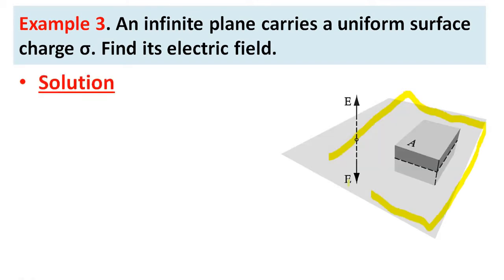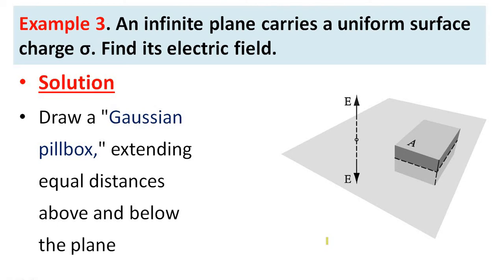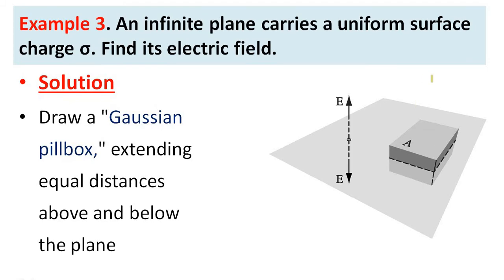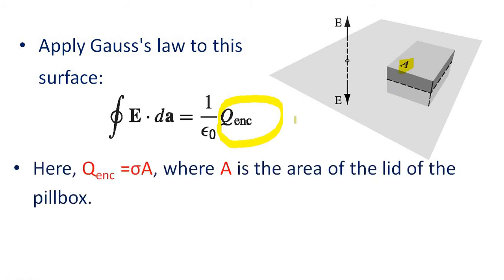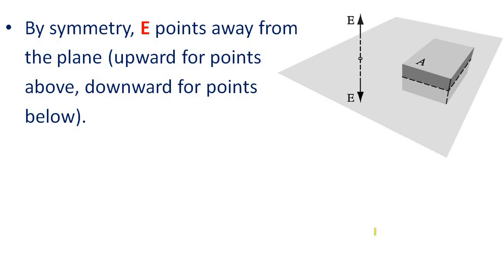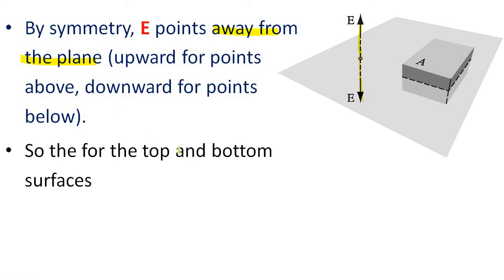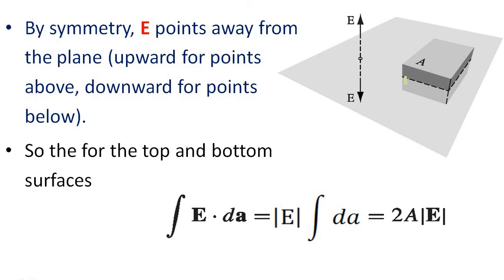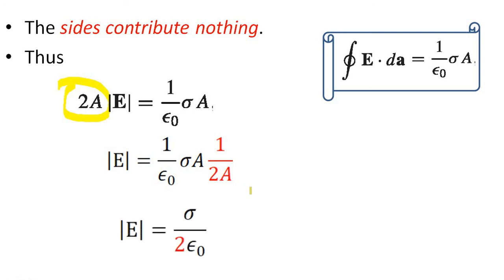ED2.11. An infinite plane carries a uniform surface charge a Find its electric field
• 2.2.3 • Applications of Gauss's Law
• Example 2.5. An infinite plane carries a uniform surface charge a. Find its electric field.
• BSc Physics
• Calicut University
• Griffiths